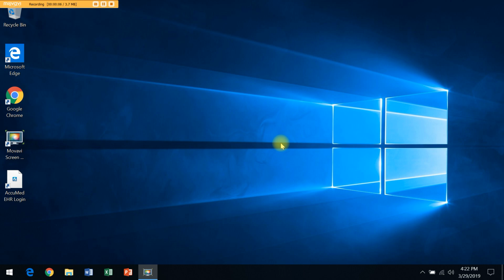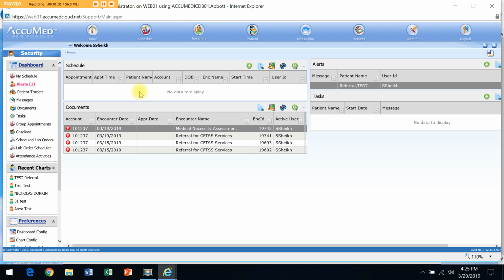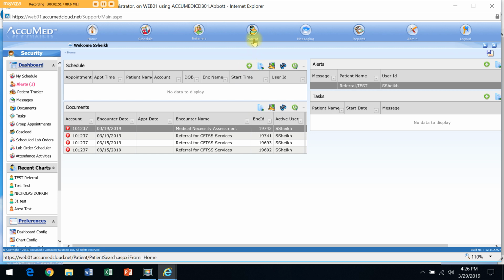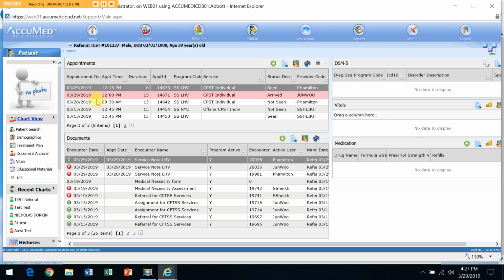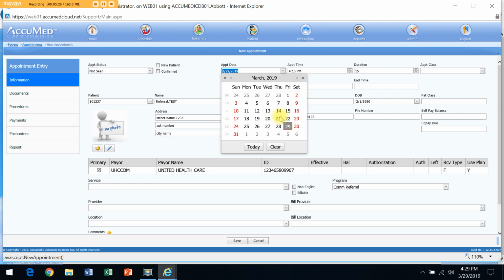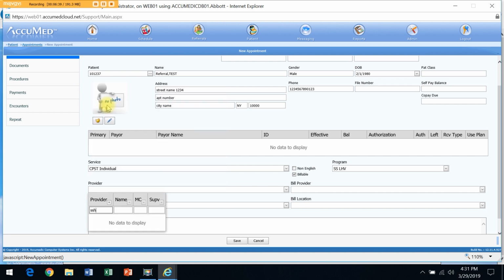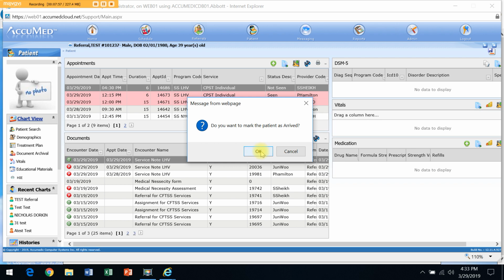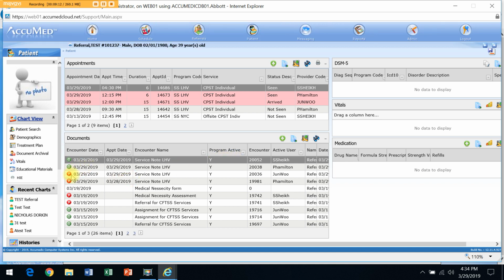Accumedic Service Provider Training Video